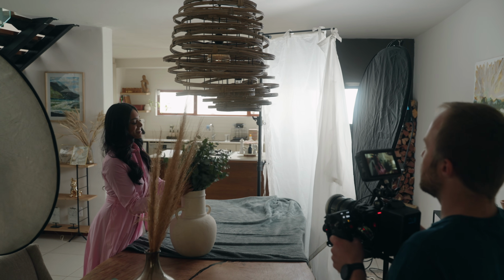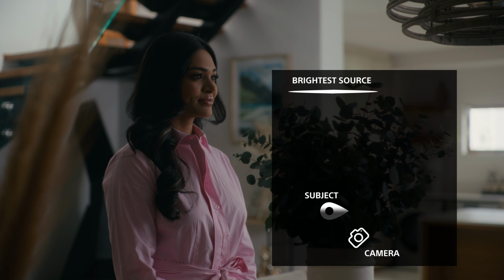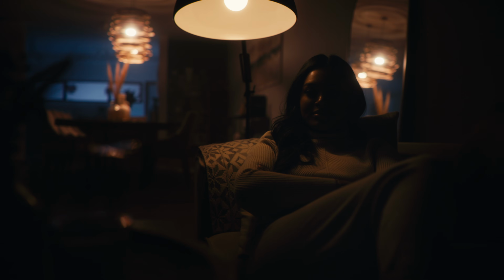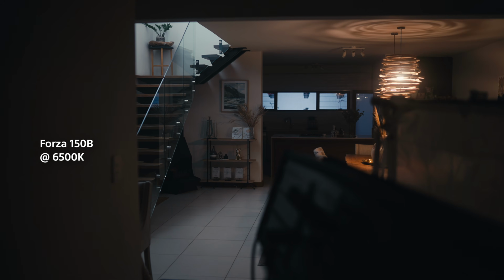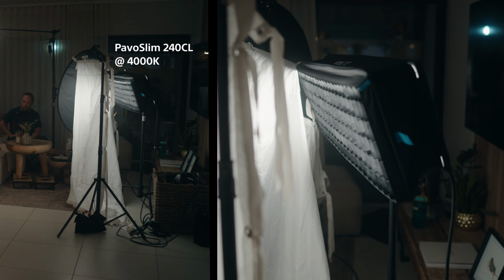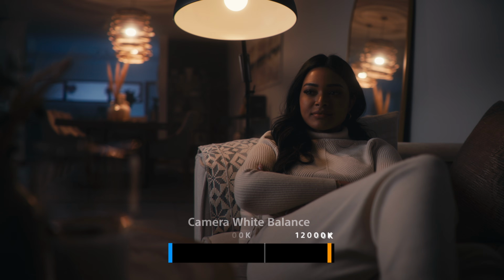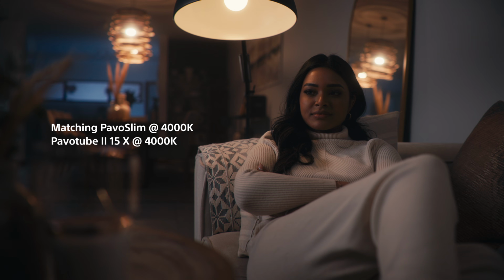How to PRACTICE Lighting - Commercial & Cinematic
In this video I'm breaking down my approach to lighting and locations by sharing a framework you can use to identify a good composition for lighting.

SONY FX3
SONY A7sIII
SONY A7IV